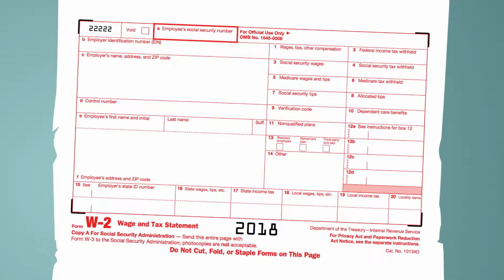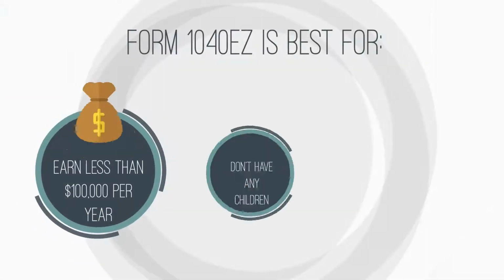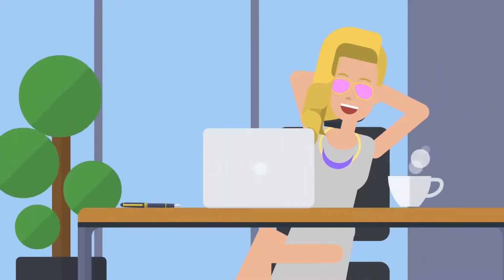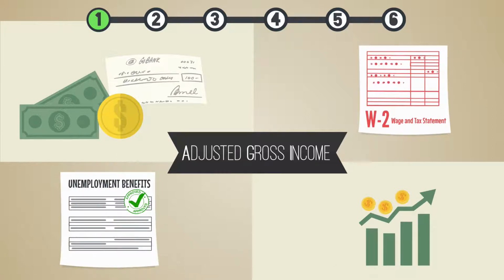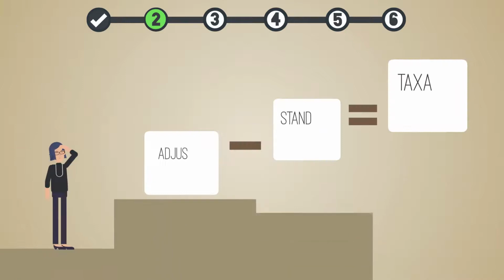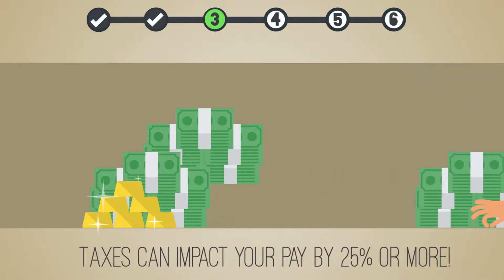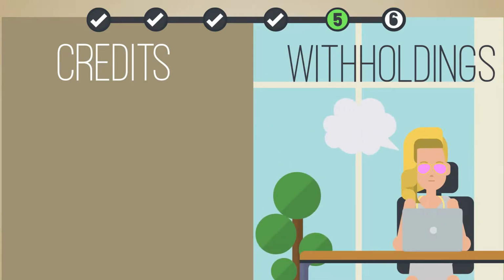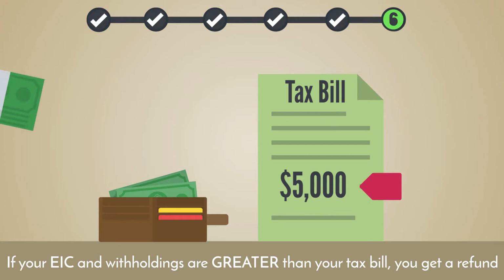1040 Tax Return Guide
Filing for your taxes and getting credits is not always straight forward. There are few different 1040 tax return options, such as 1040ez, 1040a and 1040.

To determine which one is right for you, we have made this video as a crash course on filing your 1040 tax return.